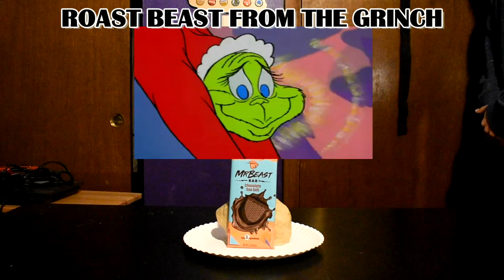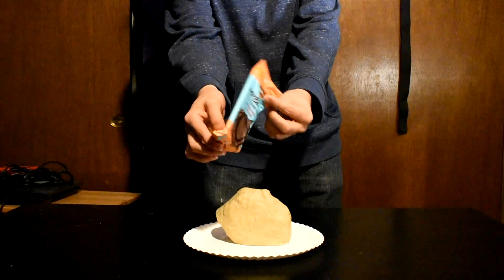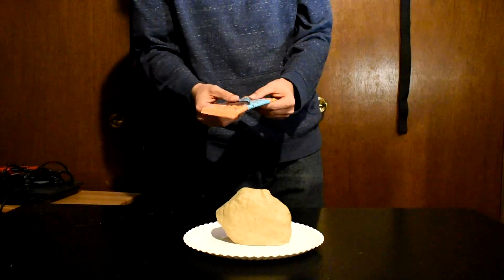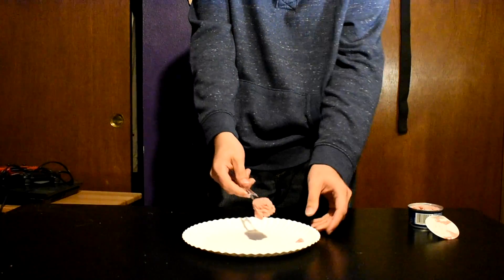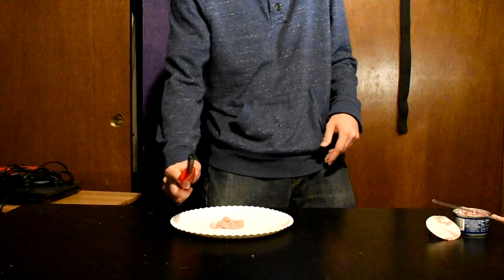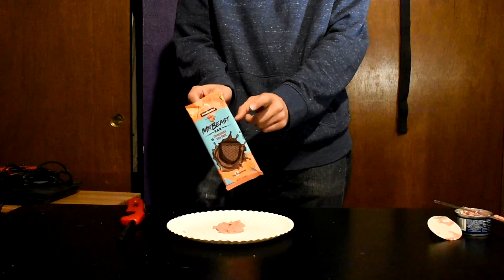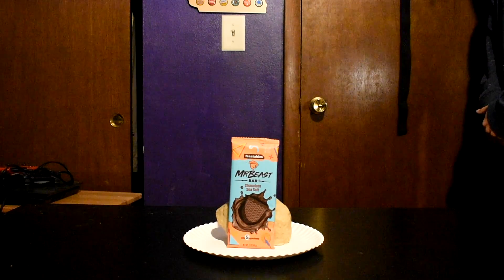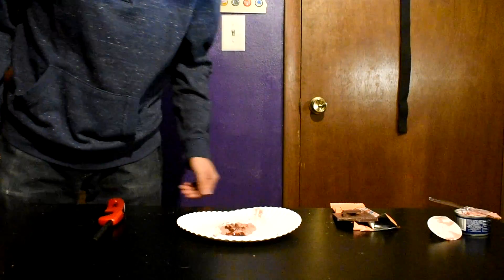Binging with Axes: Roast Beast from The Grinch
Continuing the holiday trends with yet another installment of Binging with Axes! Thank you, Mr. Beast, @MrBeast  for letting us desecrate the sacred chocolate bar that you worked so hard for, maybe I can get a chocolate factory now too lol.

As always thank you to Babish Culinary Universe, we love parodying you so so much! :) @babishculinaryuniverse Maybe one of these days I'll stray away from incorrect behavior and cook something the right way.

If you want to see me eat chalk I will do it once we hit 1000 subscribers! And more goals to come, just check this list here!

The chocolate actually tastes really good, so buy some and don't desecrate it as I did.